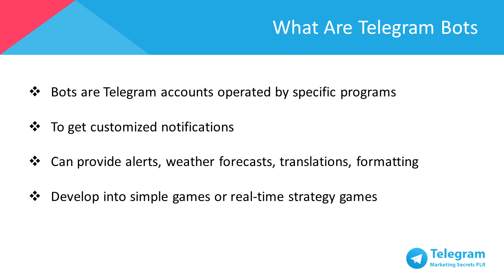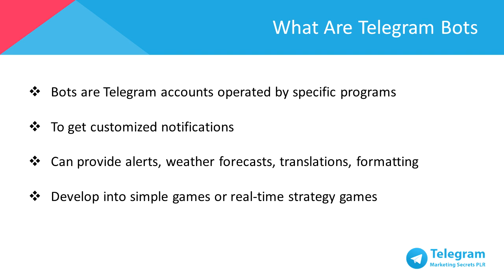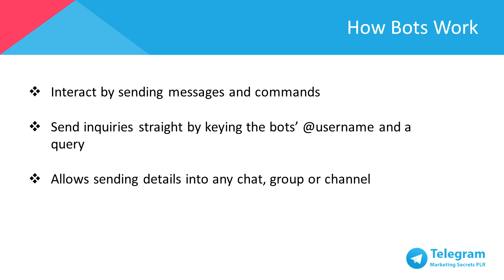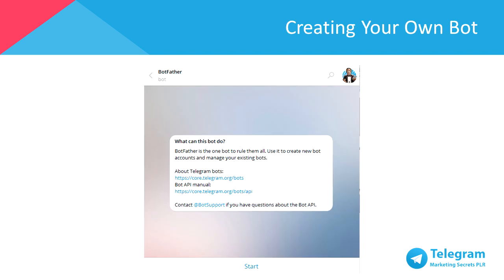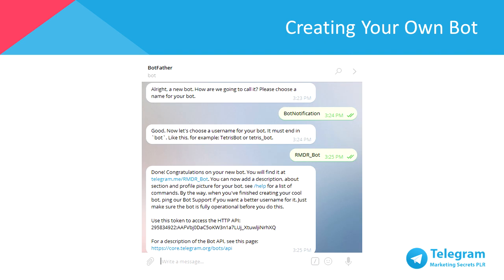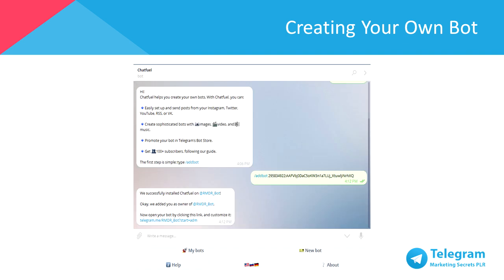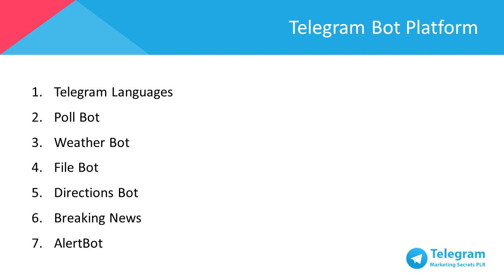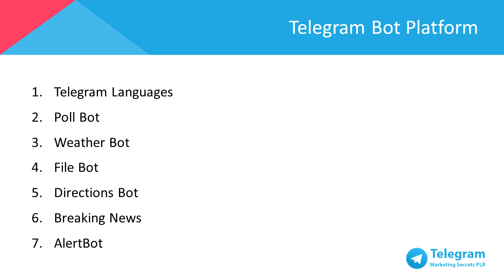Telegram Marketing Secrets / Telegram Automation Tool and Bots